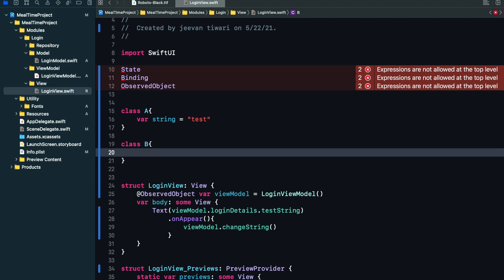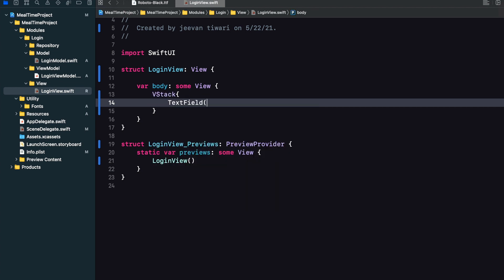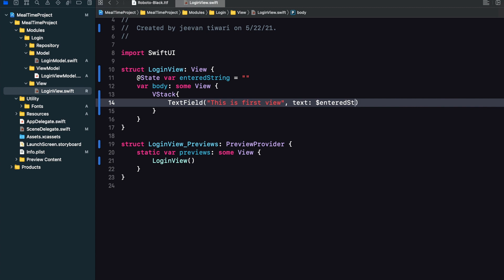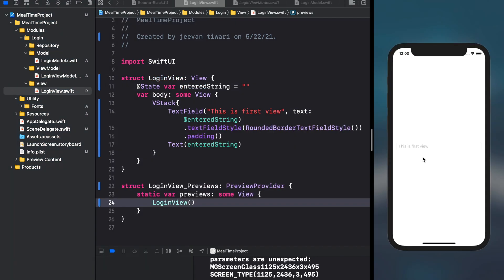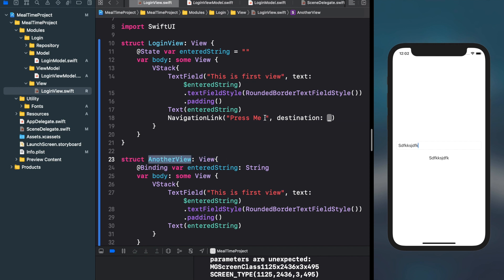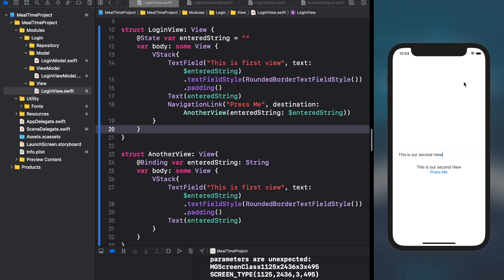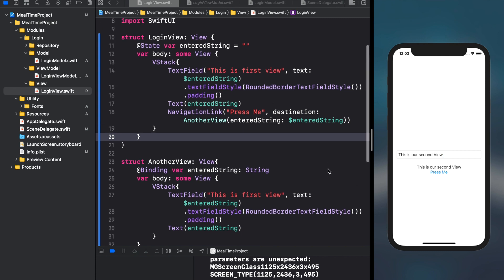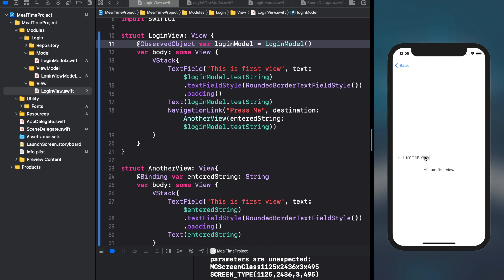SwiftUI: Difference between State, Binding, Observable Object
Explanation of State, Binding, Observable Object
The Combine framework provides a declarative Swift API for processing values over time. These values can represent many kinds of asynchronous events. Combine declares publishers to expose values that can change over time, and subscribers to receive those values from the publishers.